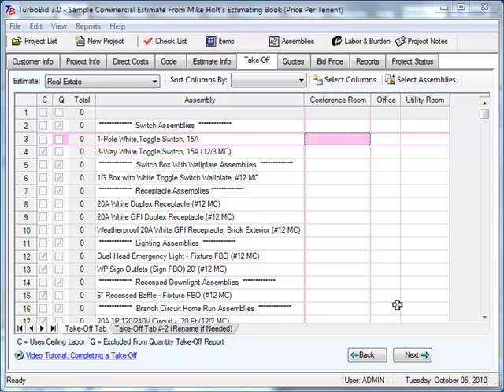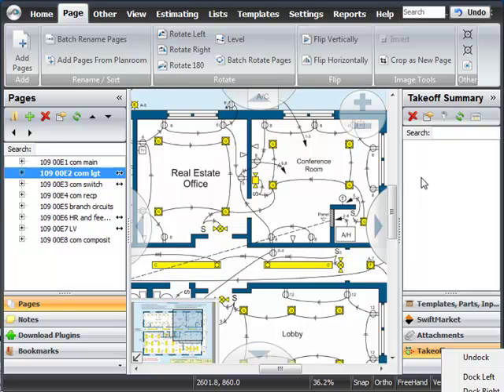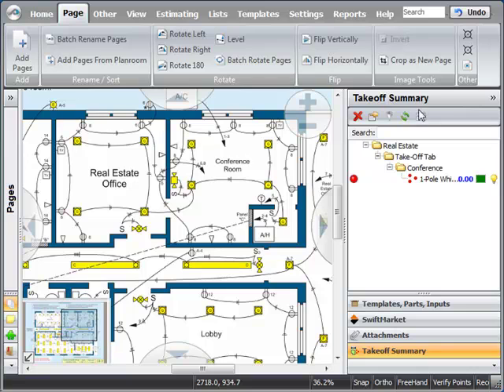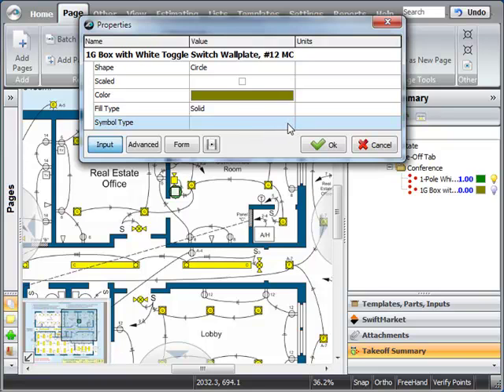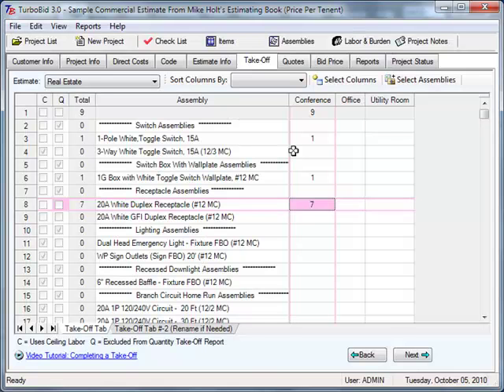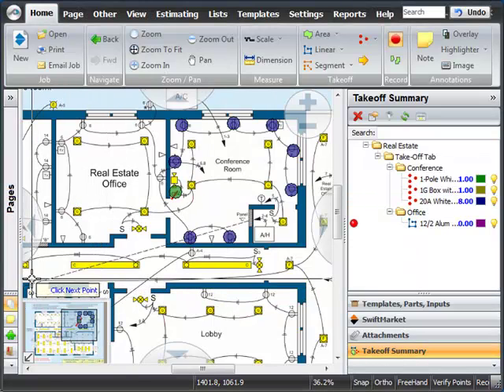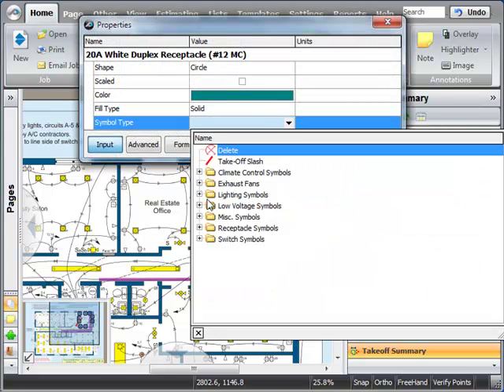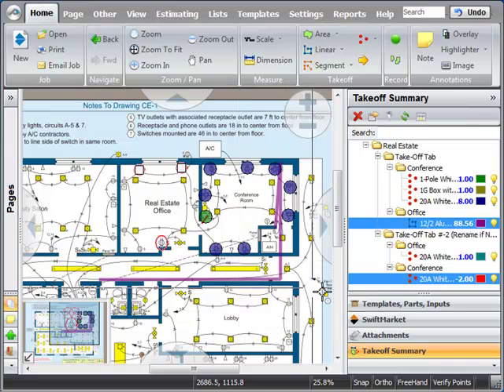TurboBid Estimating Software and Planswift On-Screen Take-Off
This video shows you how to use TurboBid's on-screen take-off interface